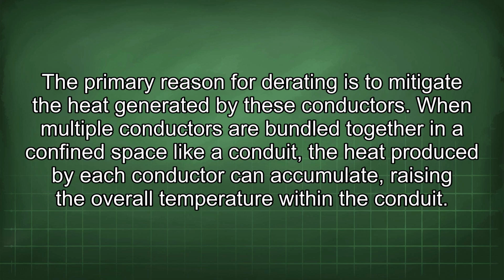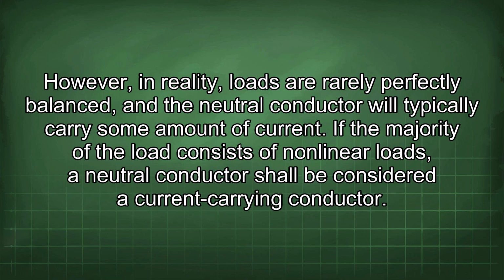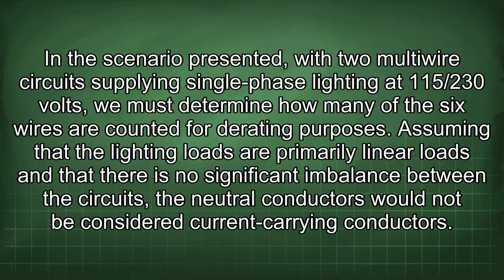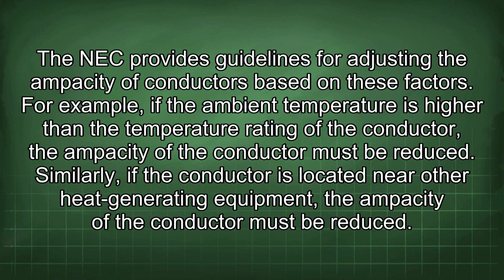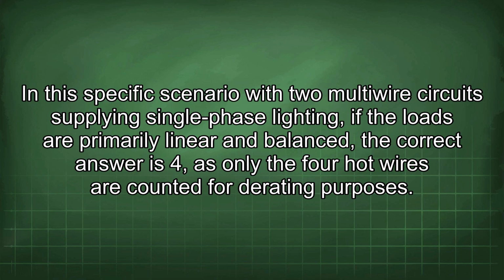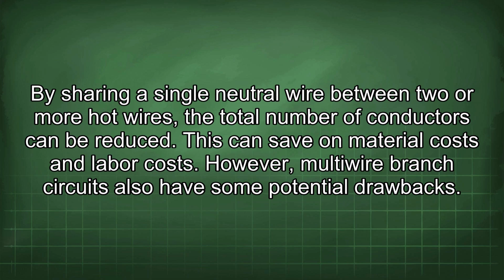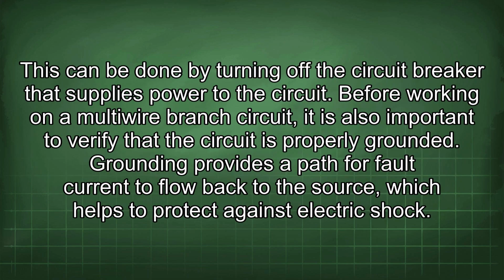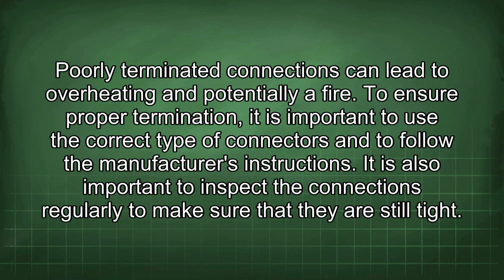Multiwire Circuit Derating Calculation Explained Simply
Learn how to calculate current-carrying conductors in a multiwire circuit for derating. This explanation covers single-phase lighting circuits and neutral conductor considerations. Understand the NEC requirements for conductor derating in conduits.